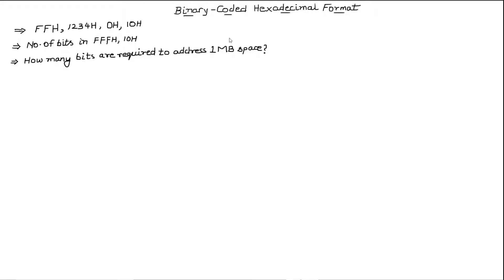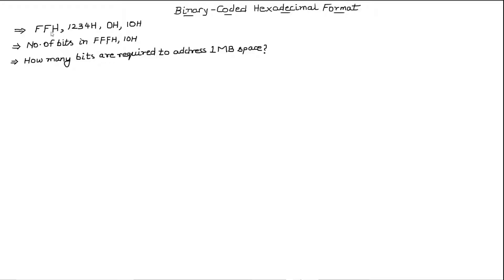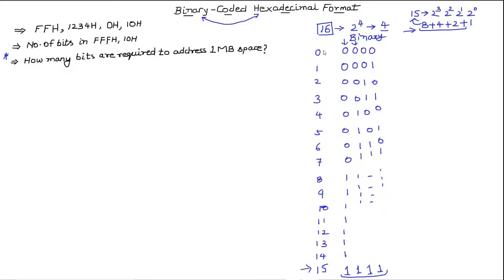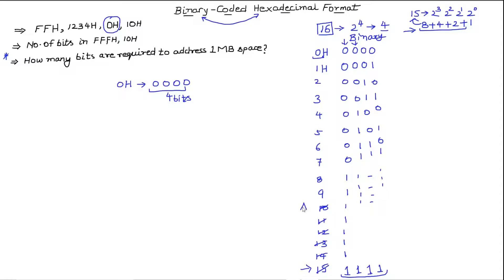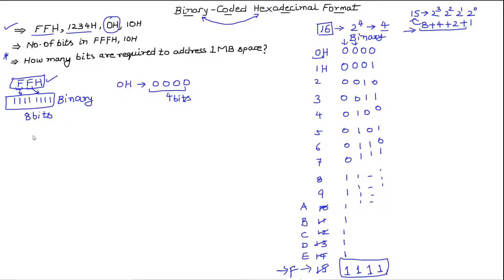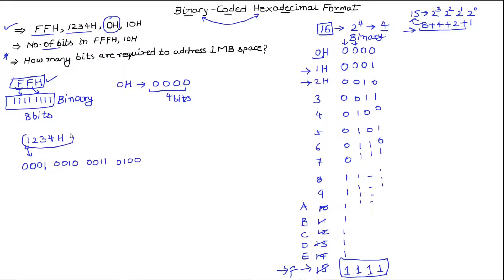[1.5] Binary Coded Hexadecimal in 8086 Microprocessors